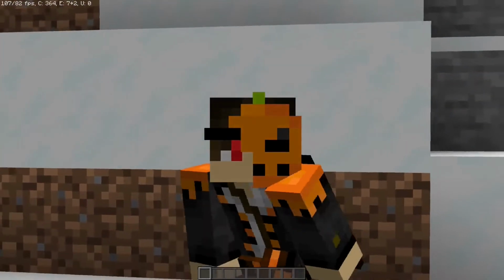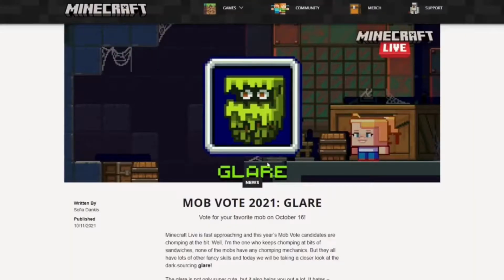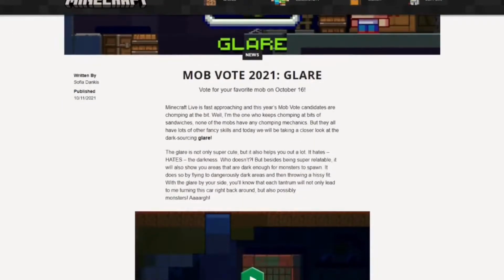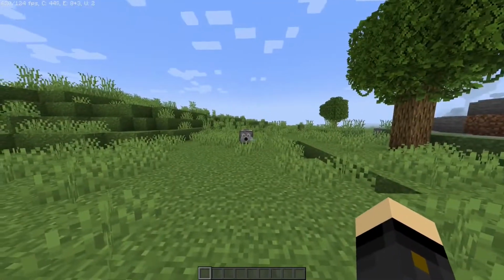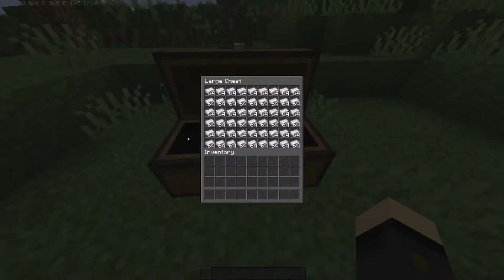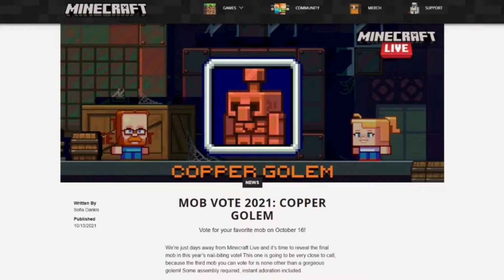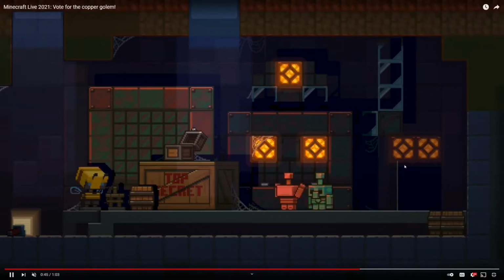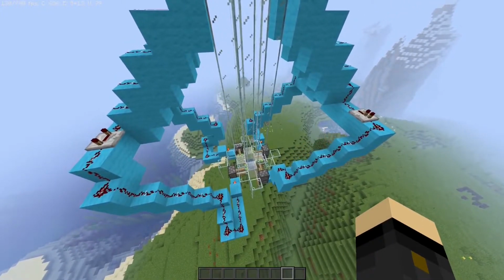The 2021 Mob Vote Is GRABAGE!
The 2021 Mob Vote Sucks! But Here's MY Opinion On The Vote!

Google Translate:

O 2021 Mob Vote pode ser uma merda! Mas aqui está minha opinião sobre a votação!